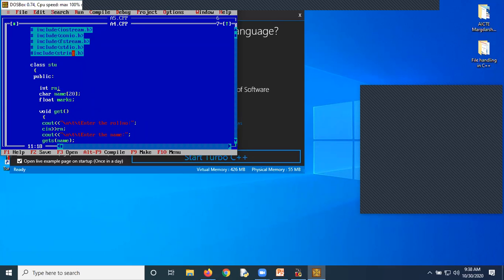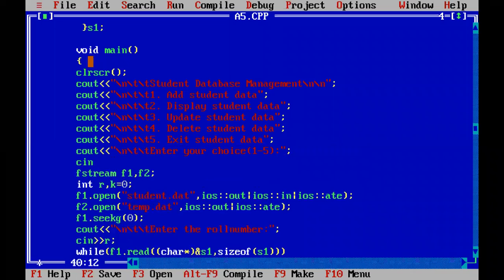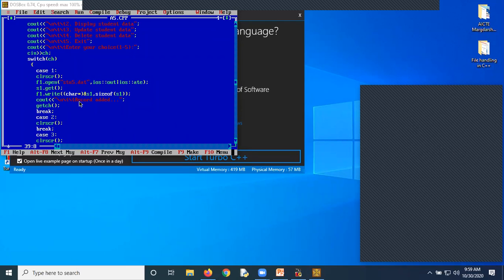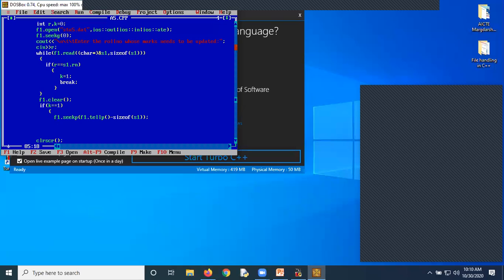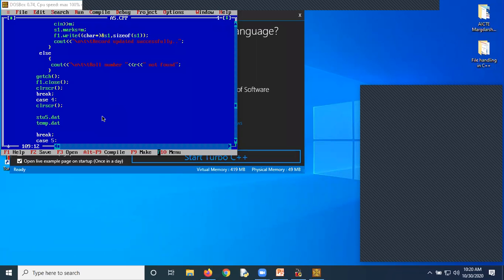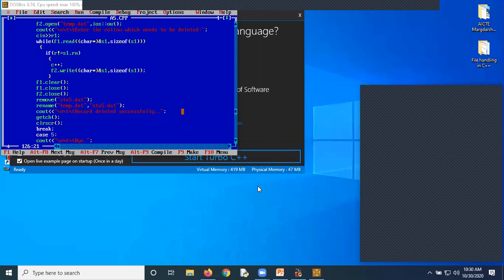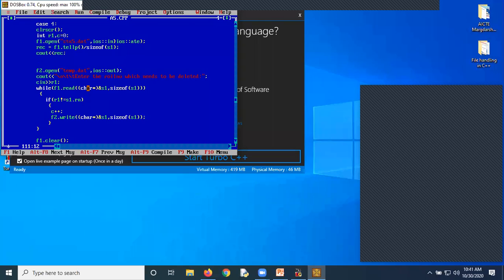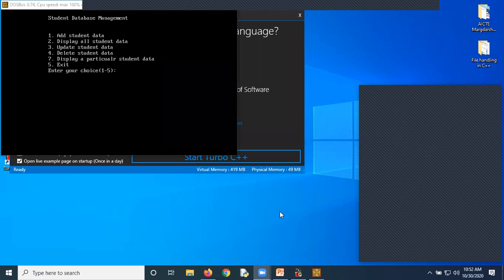File handling in C++ Lecture 2 with 3rd CSE1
A small application based on student database management